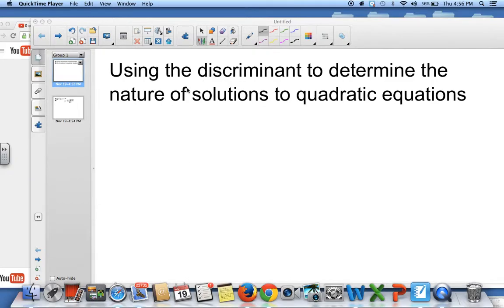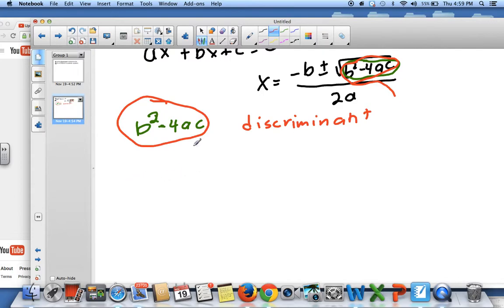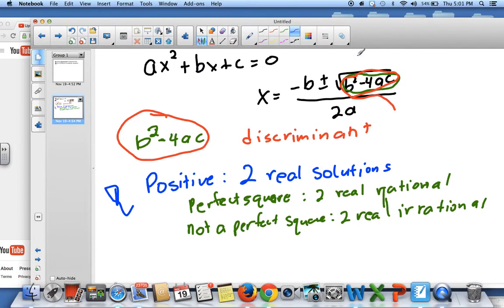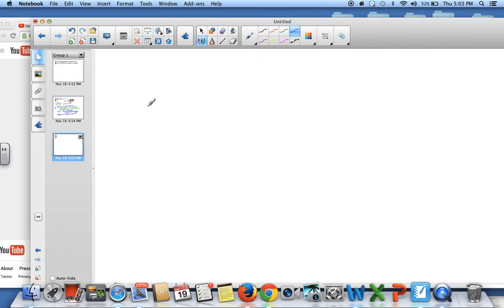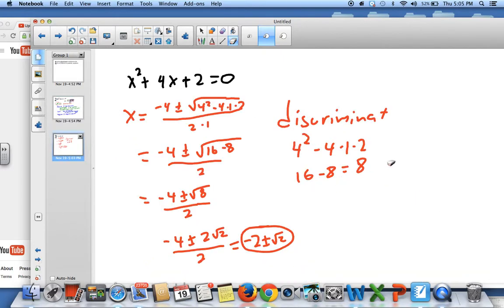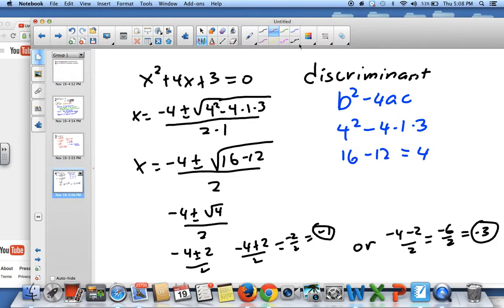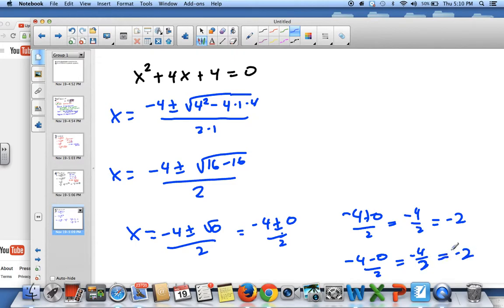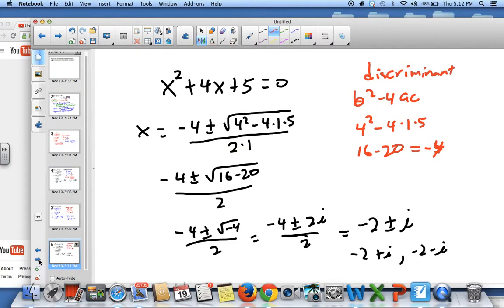using the discriminant